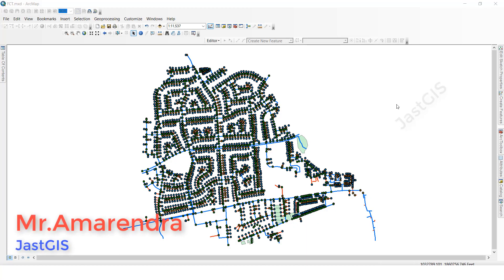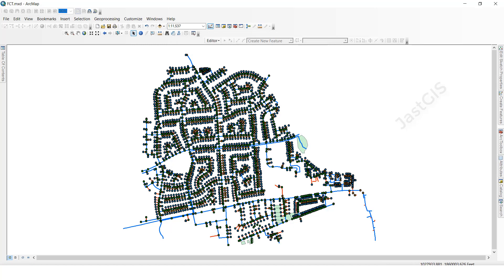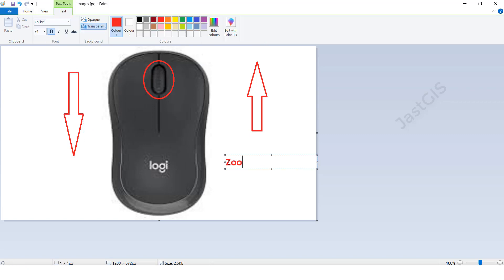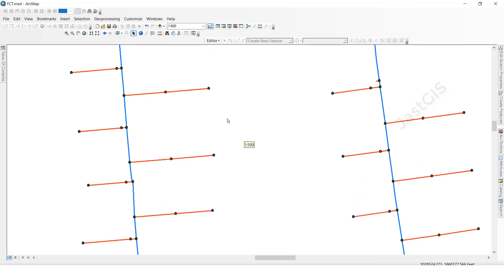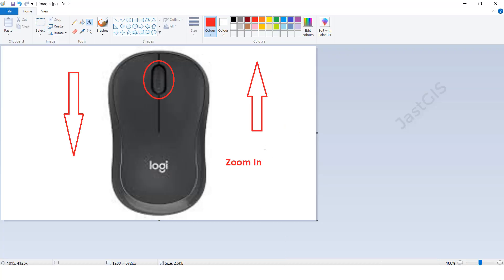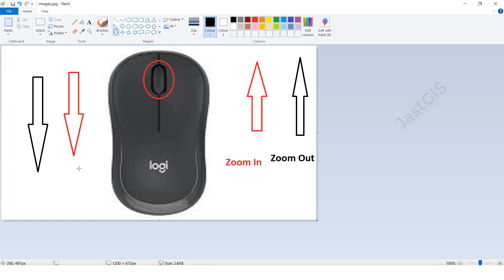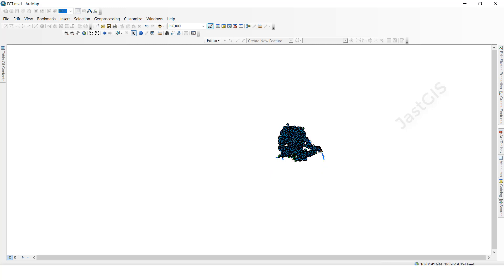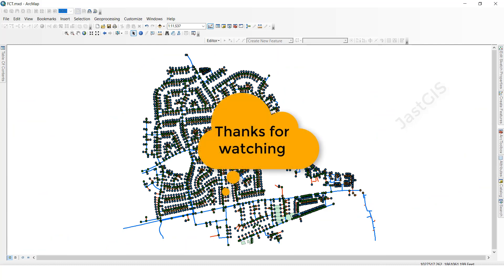ArcGIS: Zoom in and Zoom out||Changing ZOOM option in Arcmap